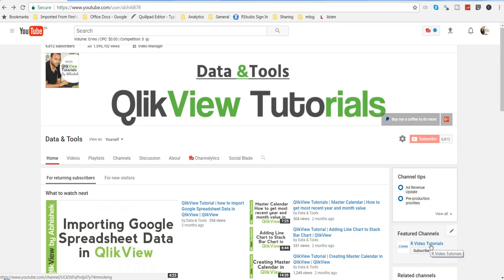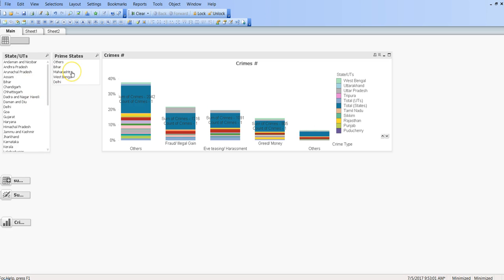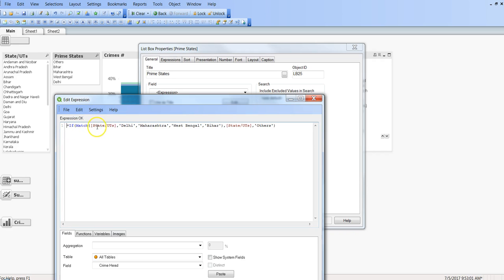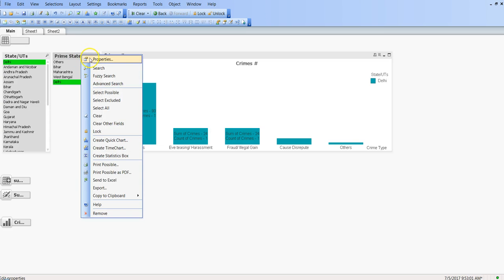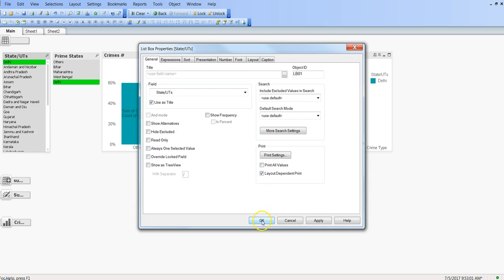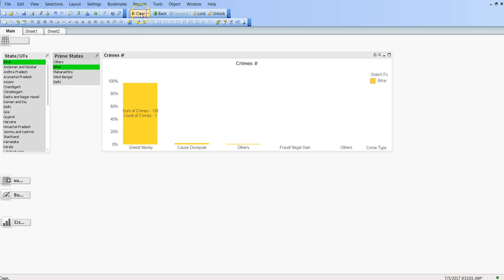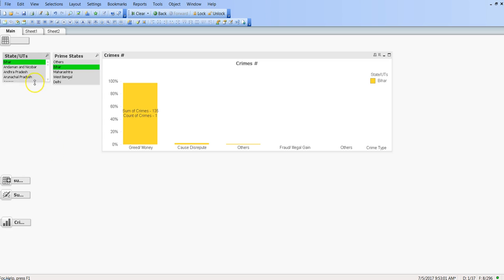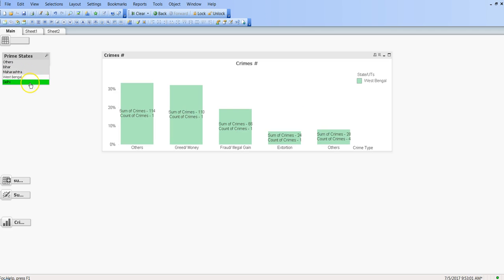QlikView List Box Trick | Qlikview list box with custom values|QlikView Hacks | Data & Tools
Hi, in this data & tools qlikview tutorial video I've talked about a quick qlikview list box trick about qlikview list box or qlikview filter. Whenever you create a qliiview list box or filter using the expressions, you'll notice that one the properties of qlikview list box "always one selected value" will not appear and due to this if you have a need that in your custom qlikview list box you need to show this "always one selected value" then you need to do some work around. Well the work around is very simple. You just need to create a new qlikview list box with the properties set to 'always one selected value' and then another qlikview list box which is having the expressions for custom selection of vales which needs to be displayed on the front end.  Now adjust the size of first list box which is not having any expression and having the 'always one selected value' checked and hide it under the list box which is having expression.

Now try to clear the all the selection from clear button and I bet you'll have the one value selected in the list box which is having custom value and within its properties you can check that the selection for 'always one selected value' will be disabled. Well that trick and it is possible because of qlikview associative logic.
QlikView List Box Trick -  Always one selected value - QlikView Hacks | QlikView by Abhishek |